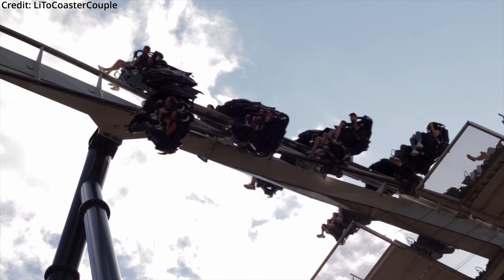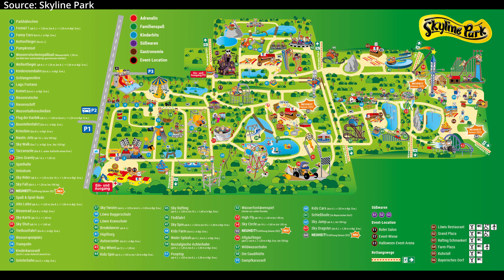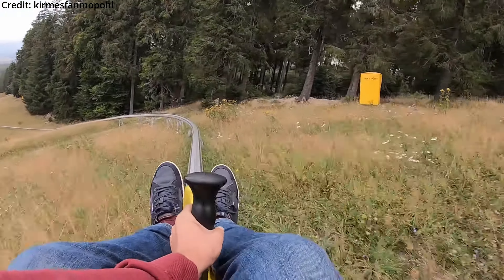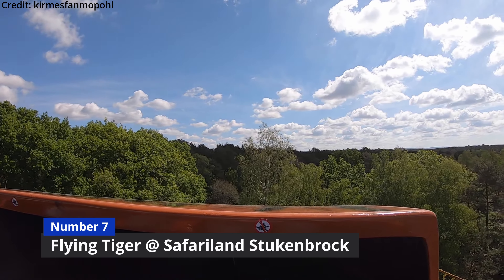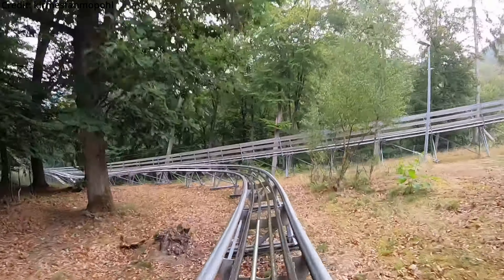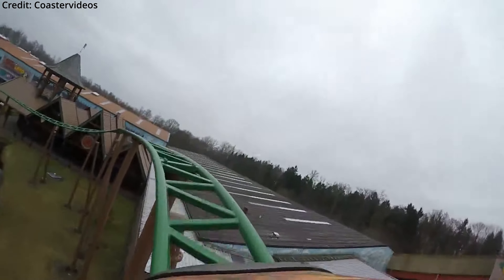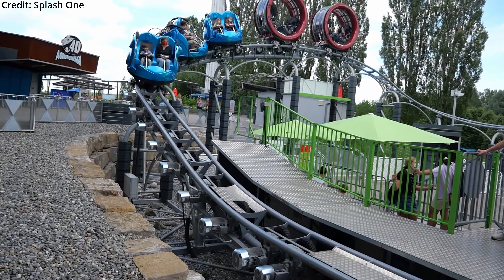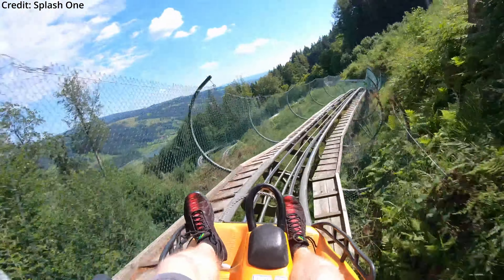Top 10 • Bucket List Rollercoaster In Germany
Germany is home to over 240 different operating rollercoasters and I got to ride almost 2/3 but there are still some I eagerly wait to ride, those I will discuss in this video!

▬▬▬▬▬▬▬▬▬▬▬▬ \\ Featured Channels

▬▬▬▬▬▬▬▬▬▬▬▬ \\ Advertisement

Coasterfashion is THE destination for rollercoaster and themepark specific merchandise.
From T-Shirts and Hoodies over Layout Prints to Rollercoaster wheels and other collectibles you can find everything that you might desire! Go have a look:

▬▬▬▬▬▬▬▬▬▬▬▬ \\ Chapters

0:00 - Intro
1:06 - Honorable Mentions
1:50 - Number 10
2:35 - Number 9
3:20 - Number 8
4:05 - Number 7
4:50 - Number 6
5:35 - Number 5
6:20 - Number 4
7:05 - Number 3
7:50 - Number 2
8:35 - Number 1
9:30 - Outro
9:50 - Endcard

▬▬▬▬▬▬▬▬▬▬▬▬ \\ My Gear

Sony A7III
Sigma 100-400mm f/5.0-6.3 DG DN OS
Sony 14mm f/1.8 GM
Viltrox 85mm f/1.8 II
GoPro Hero 9 Black
Sennheiser MKE 400

▬▬▬▬▬▬▬▬▬▬▬▬ \\ Others

all copyrights reserved by Coaster.Legacy